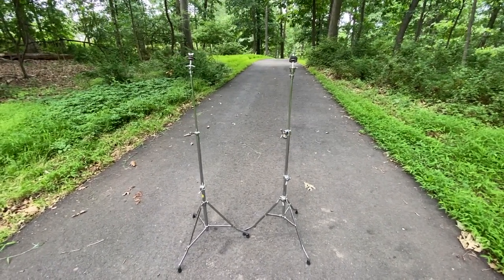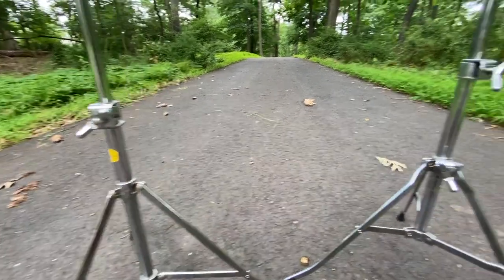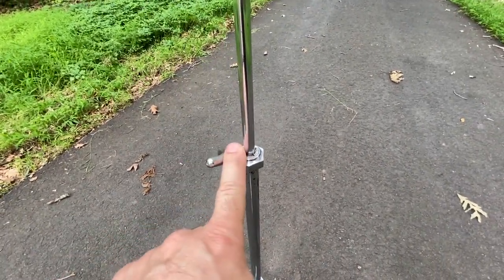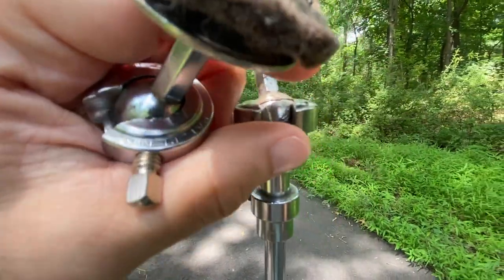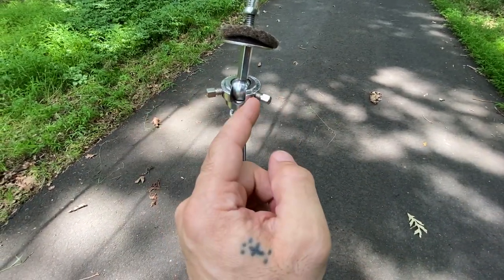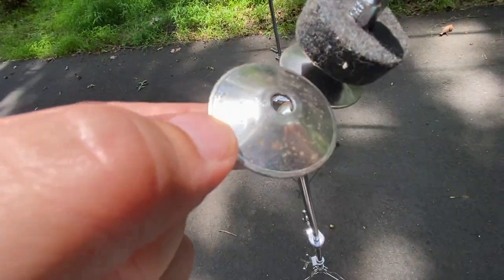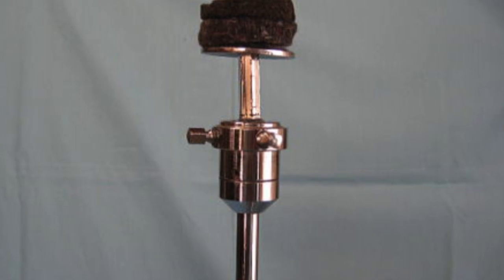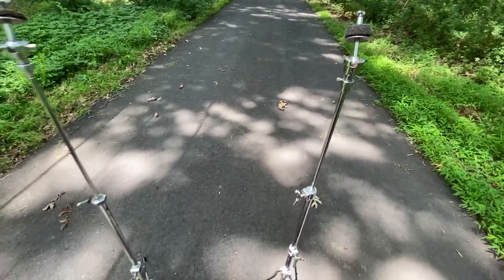Rogers Drums - 4403 Swivomatic stand comparison Early 60s and Later 60s version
A quick side by side comparison showing the differences in the earlier and later 4403 Swivomatic floor stand.
After making this video I discovered some evidence of the top section minus the hex portion that the old style tilter would sit on which proves my friend’s suspicion to be correct.